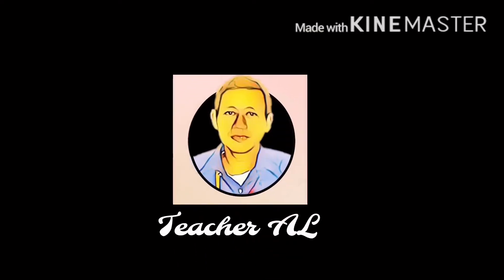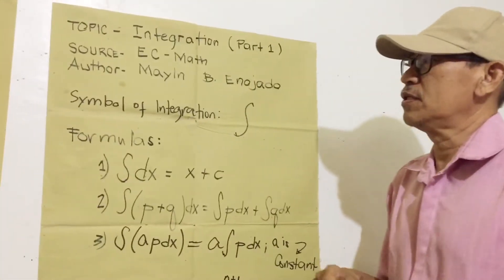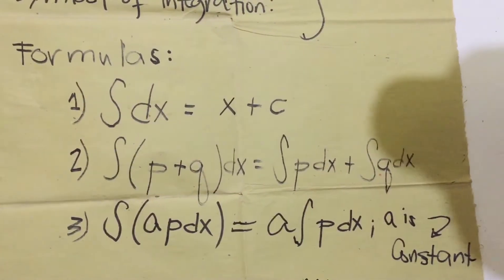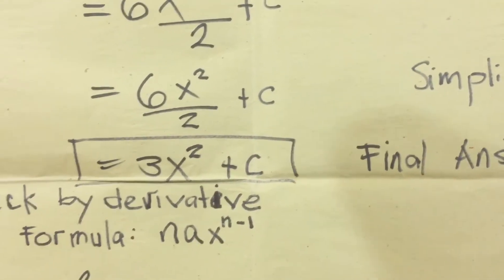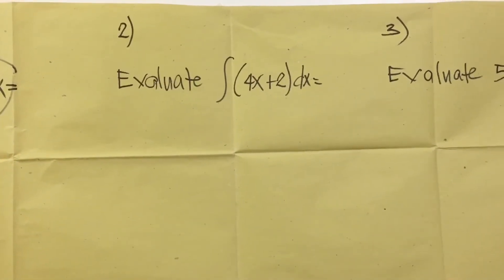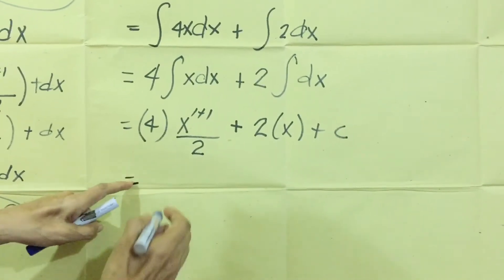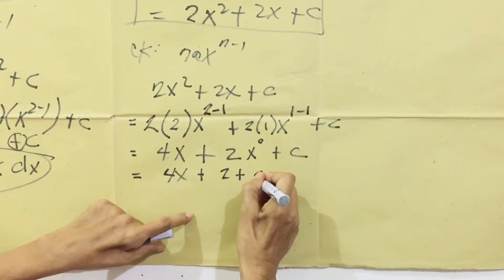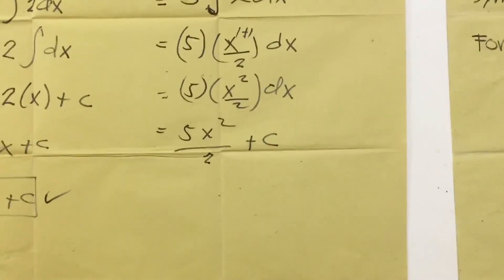EASY WAY TO LEARN CALCULUS INTEGRATION | Part 1 | Teacher AL